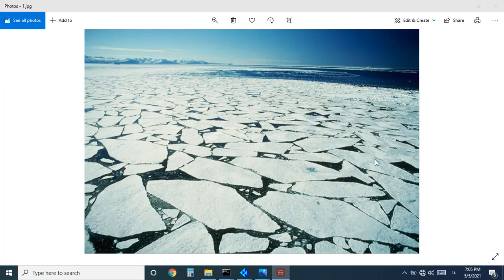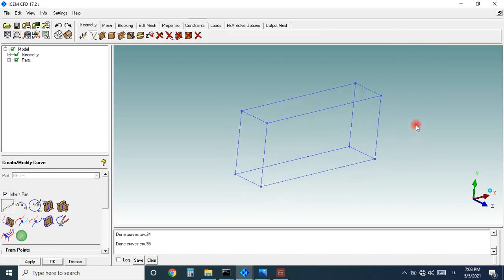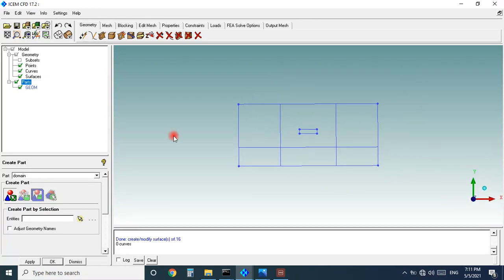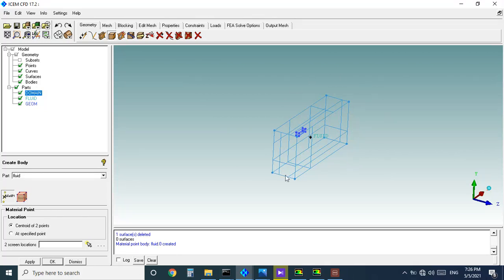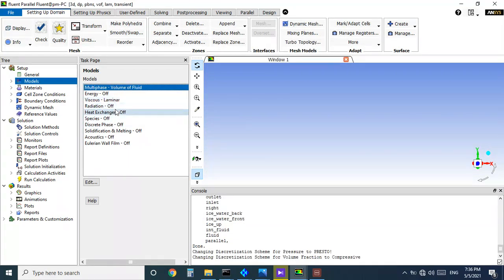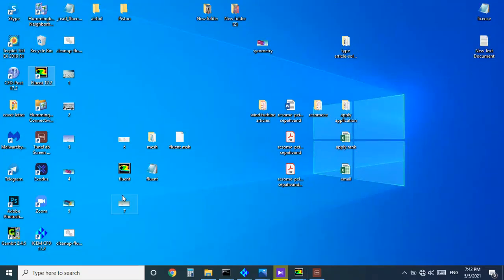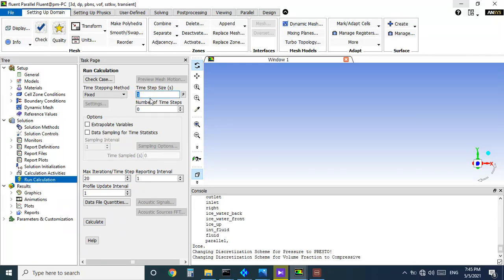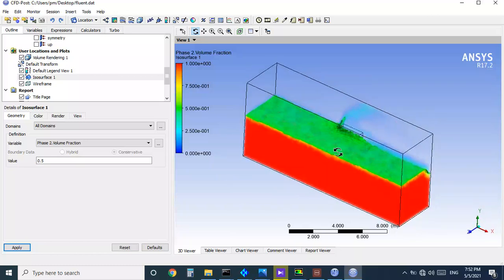VOF analysis of a floating ice on the river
Numerical analysis of a piece of ice floating on the river based on Fluent software VOF model meshed by ICEM CFD.
In this video, all the steps that should be taken by an amateur student to model a VOF problem are explained in detail.
Software used in this analysis:
mesh generating: ICEM CFD
CFD solver: FLUENT
Turbulence model: K-omega-SST
Phase model: Volume of Fluid(VOF)